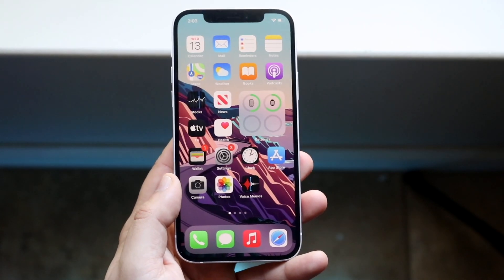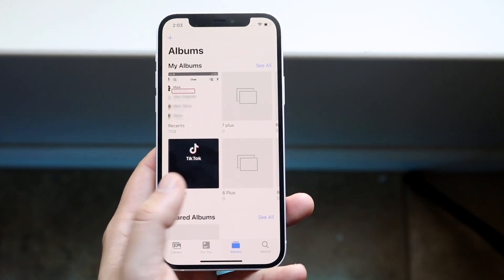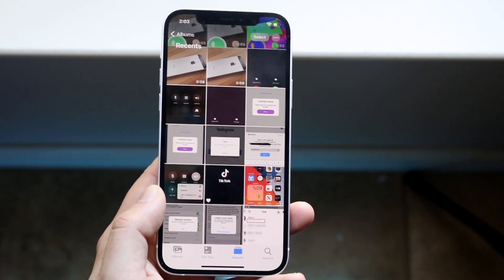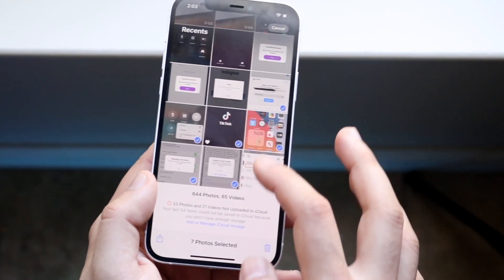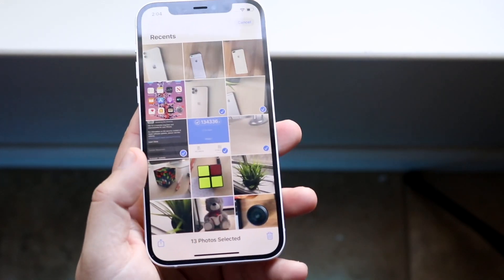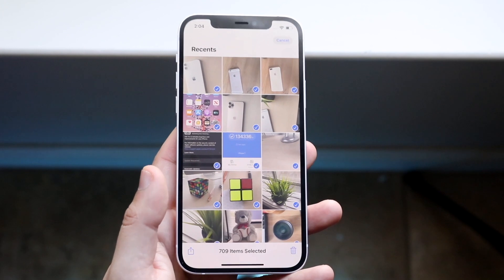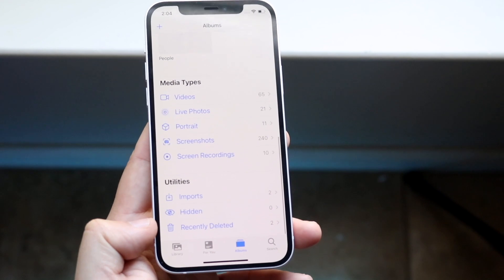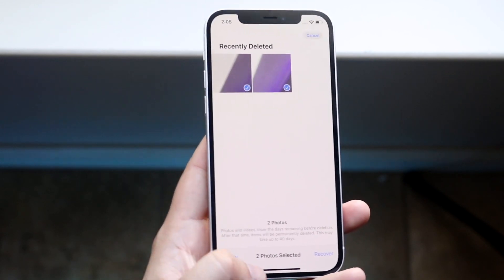How To EASILY Delete All Photos From iPhone! (2021)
Here is exactly How To EASILY Delete All Photos From iPhone! (2021)